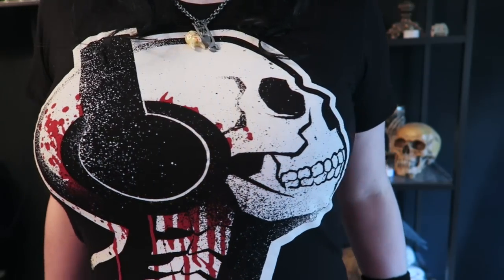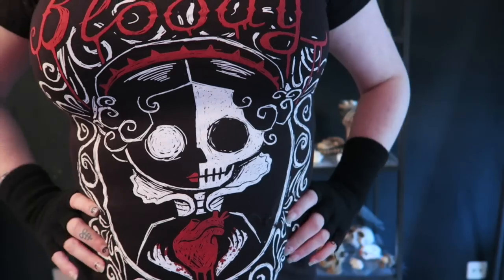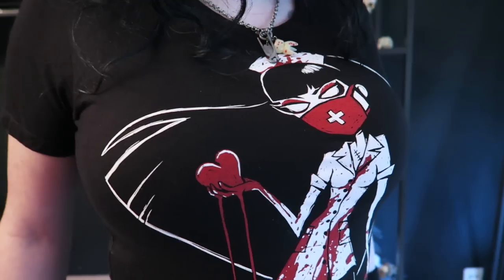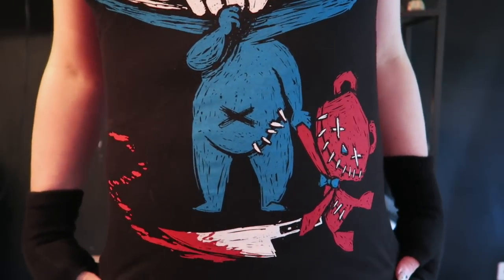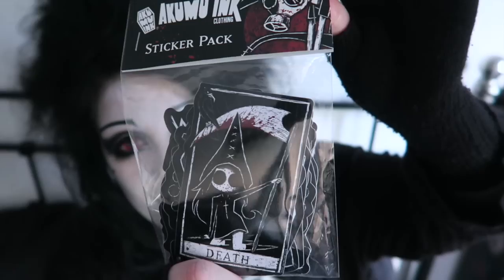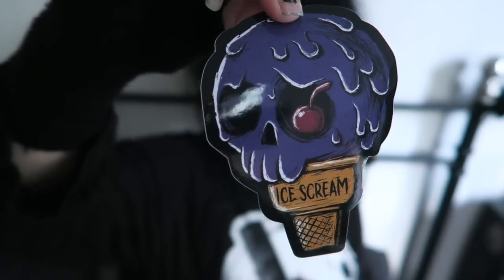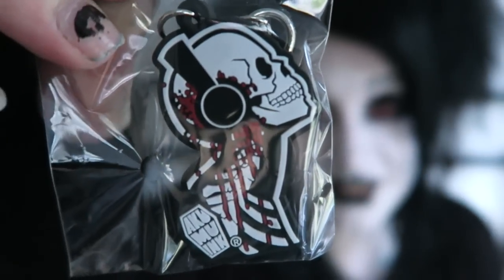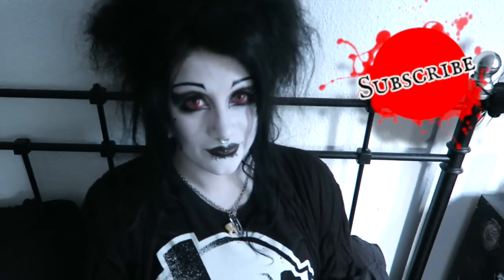Creepy Tees from Akumu Ink | Black Friday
CLICK HERE TO OPEN EVERYTHING YOU WANT

~ Breaking Teeth Necklace

Items provided by Akumu Ink, but all opinions expressed are my own and genuine.